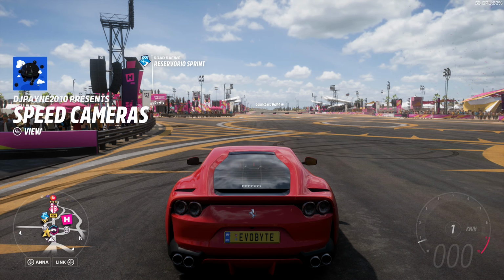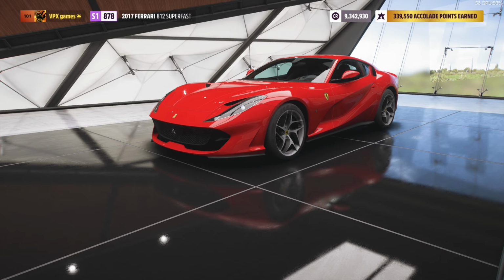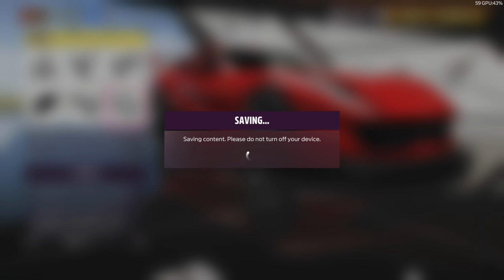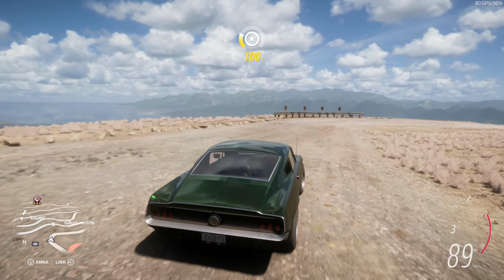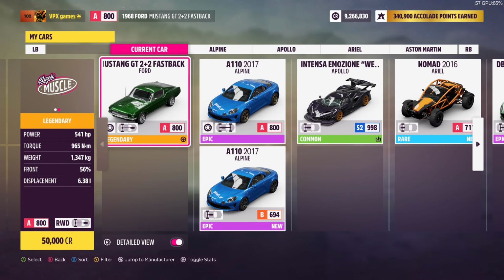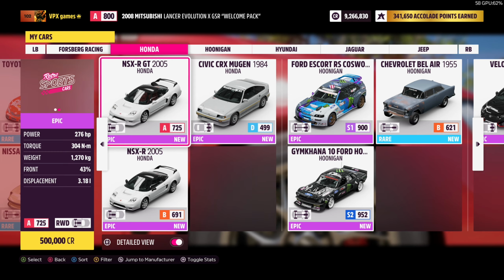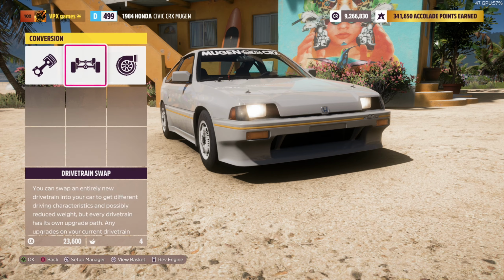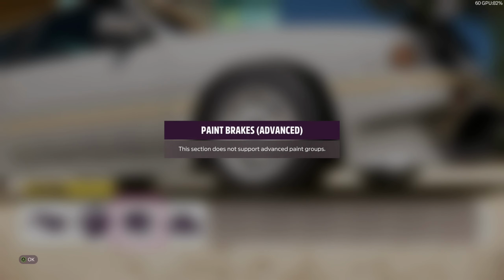Honda Civic CRX Mugen | How to Unlock & Customisation | Forza Horizon 5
The second festival playlist brings us the Honda Civic CRX Mugen